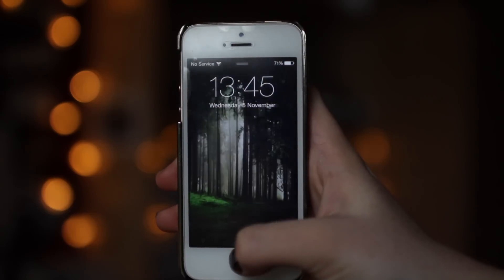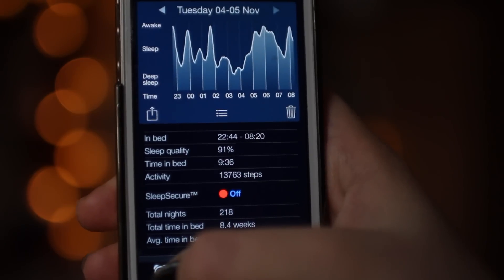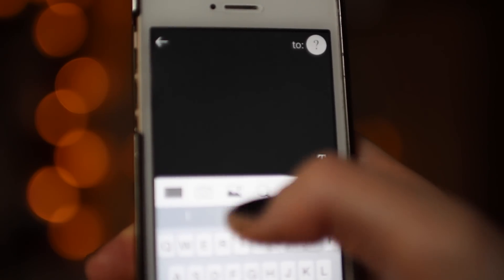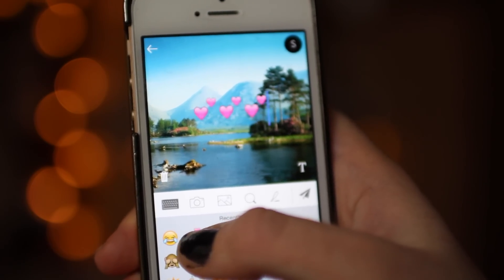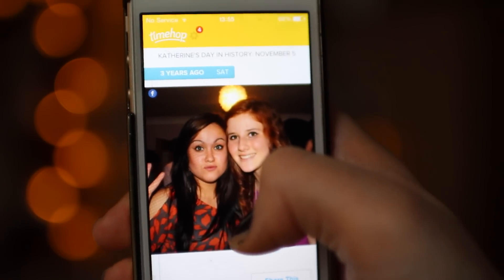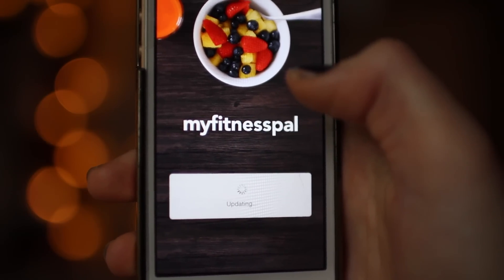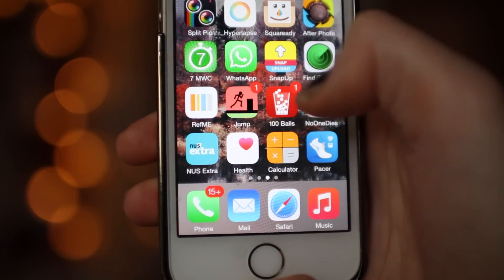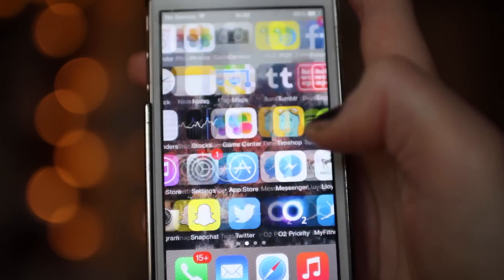What's On My iPhone 5s?!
hey guys, thank you so much for checking out my video! i have been super busy with uni work and i've been feeling quite ill/coldy so my uploading schedule is not as frequent as i would like it to be! so comment down below any video ideas you may have for me and i'll be so grateful! ily :)

(and remember) - You can send a POP to ANY of your contacts (they don't need to have the app!)

☆ show more! ☆

☆Video Schedule: Three times a week! ☆

FAQQQQQQ

A- im 18 years old

A- well kinda, the address you can send me stuff to is:
Katherine Baker
St Johns College
3 South Bailey
Durham
United Kingdom
DH1 3RJ

A- canon 650D (aka my baby), the sigma 30mm f1.4 lens and Final Cut Pro X

A- POP messenger but i seriously do love the app! :)

a lot

xoxo,
kat